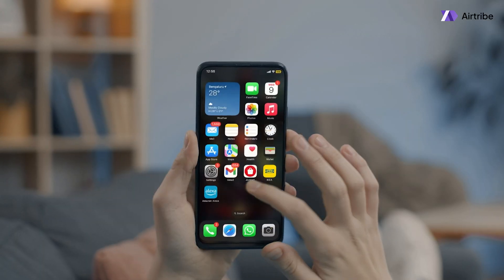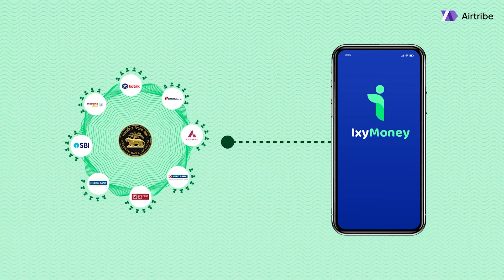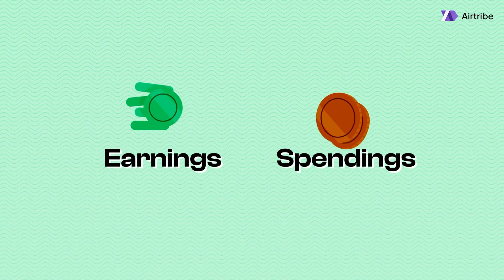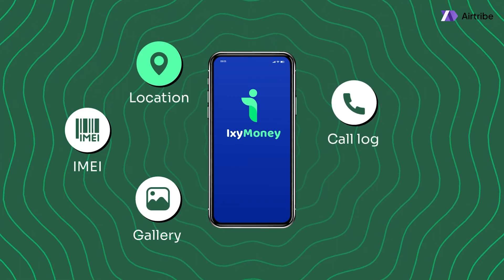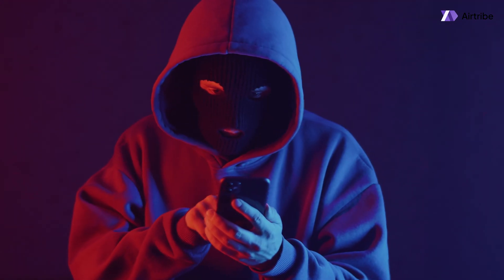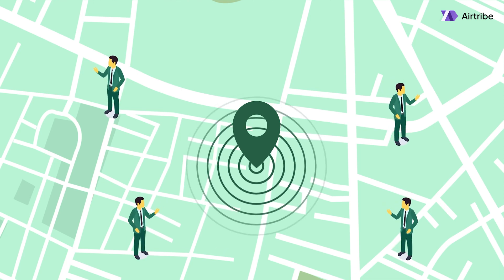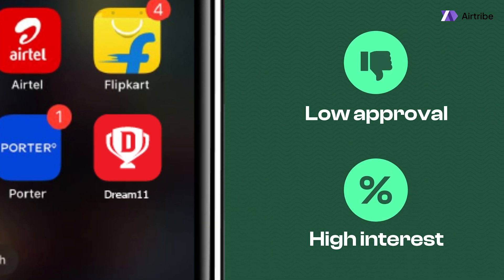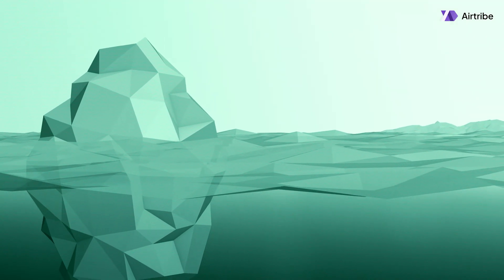How loan apps APPROVE or REJECT you? | Product Case Study | Scale by Airtribe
Ever wondered how loan apps decide to approve or reject your loan, even if they've never met you? It's not just about your credit score—they're digging much deeper. These apps analyze everything from your SMS notifications, spending habits, and location to your gallery and even social media behavior. In this video, we uncover the mind-blowing amount of data loan apps collect to determine your eligibility, interest rates, and even if you're at risk of default. 🤯

We also spoke to Product Managers from two loan apps who revealed jaw-dropping insights, like how some apps use AI to analyze not just your KYC video but even your background!

Loan apps in India are taking data tracking to a whole new level, and you need to be aware of the data you're giving up. Watch till the end to see how they track your every move—even after your loan is disbursed!

Airtribe is a social learning platform built to transform the way you learn and network. With tech leaders as instructors and mentors, our programs are designed to help you enhance your skill set or transition into the fields of product management or engineering.